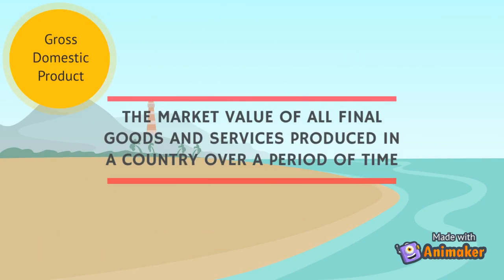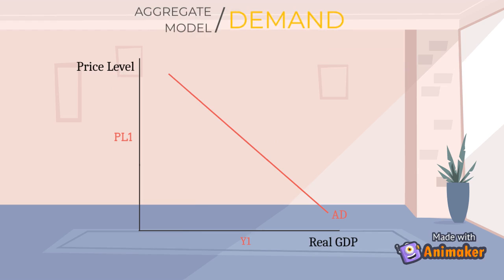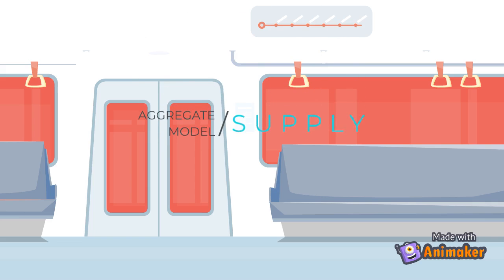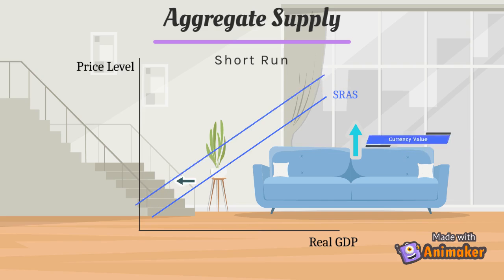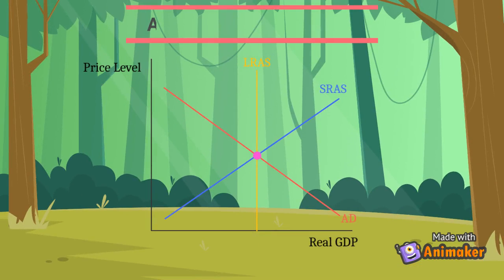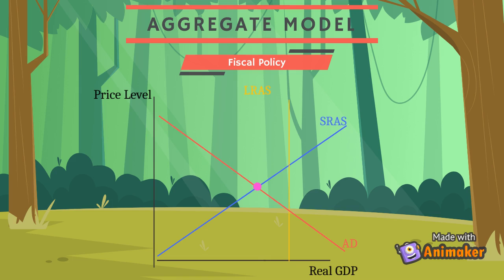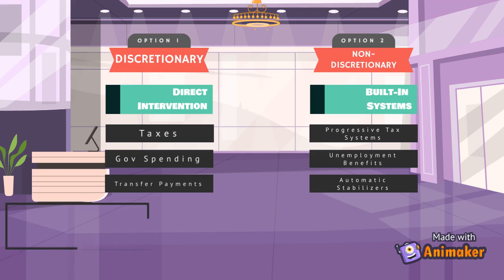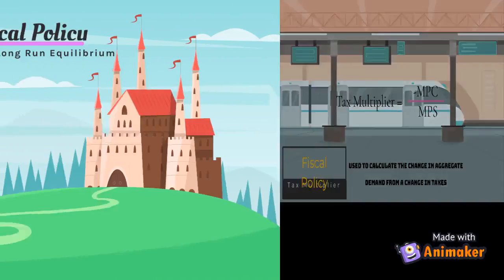AP Macro Aggregate Model, Fiscal Policy, and Investment Demand Review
A review video covering the AP Macro topics aggregate model, fiscal policy effects on aggregate model, and investment demand.